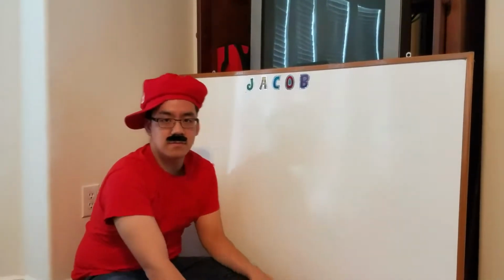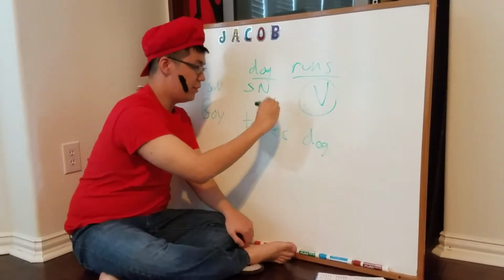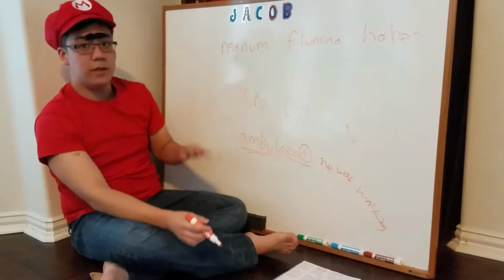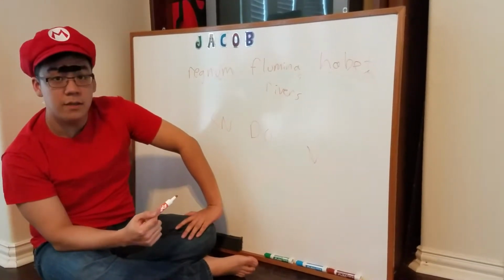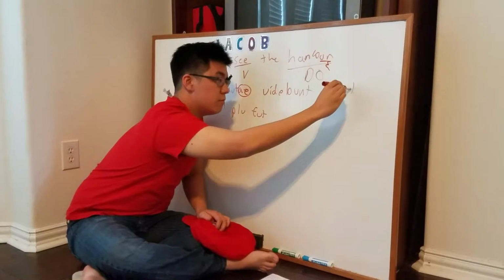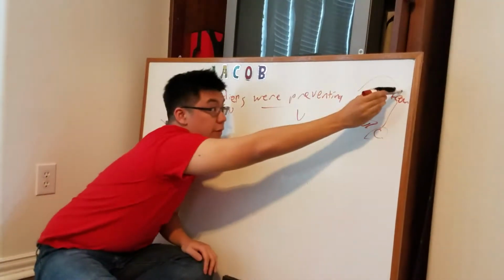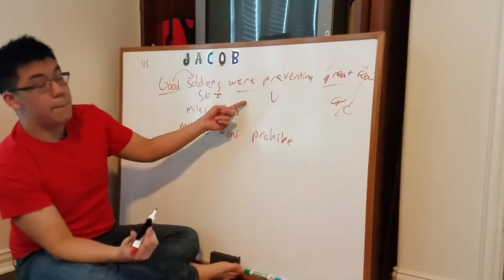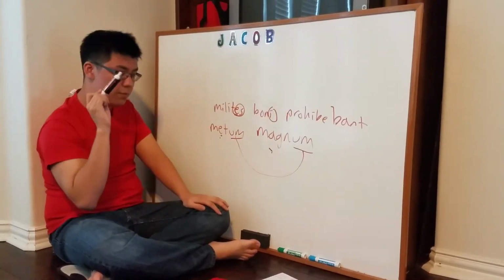Latin! Oh boy- Translation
Stay sharp, Latin students